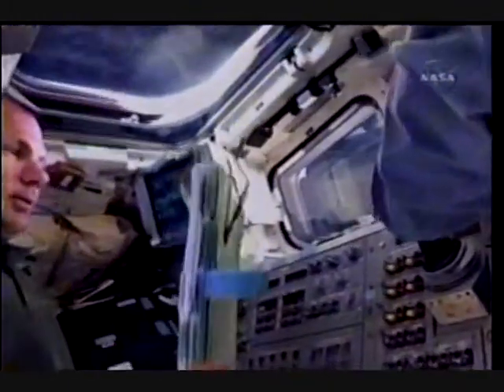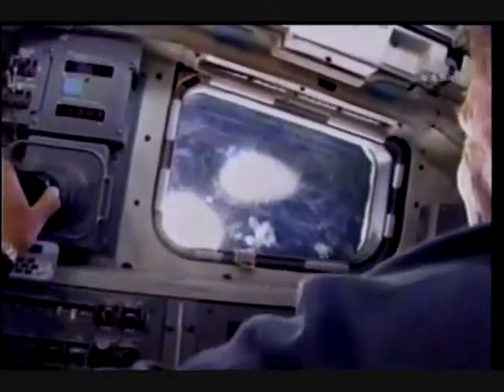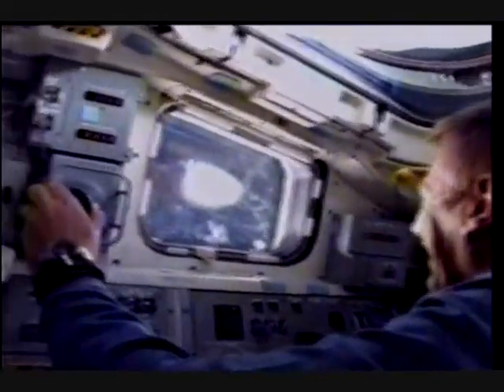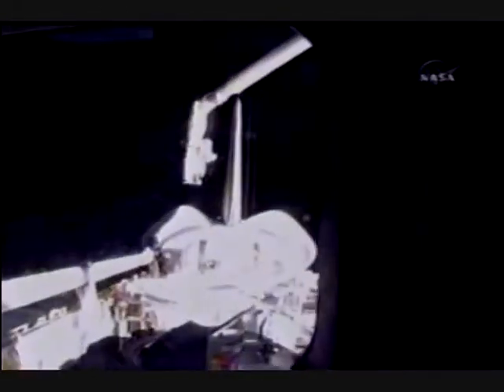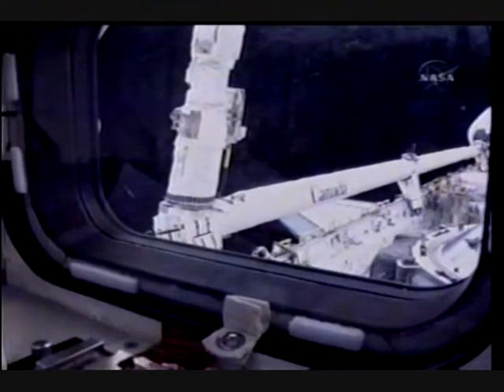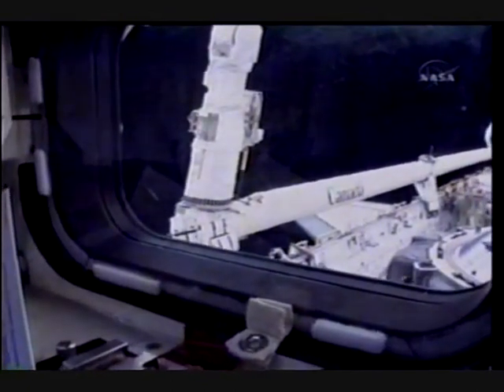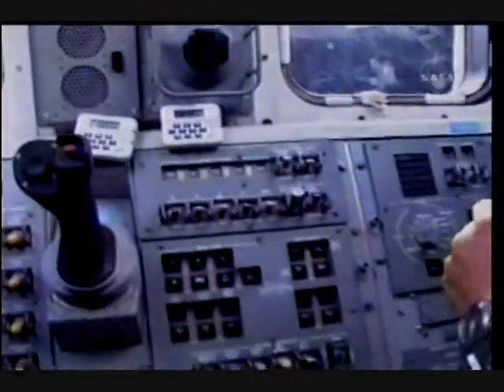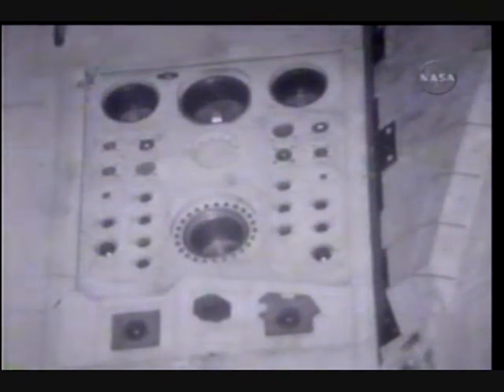P4, STS-131 Mission Highlights Video replay.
Read NASA Space Shuttle at my Yahoo! Profile page - johnsf_bluesf2000
NASA - Space Shuttle blog's!
Read NASA International Space Station at my Yahoo! Profile page - erich111964
NASA International Space Station blog's!
Seen on NASA channel to where im at in Sacramento cable on channel 16 and hr turn on your TV on at hr of;
01:00am and end at 03:00am
05:00am and end at 07:00am

ISS update one hr at 12:00am to 01:00am & 04:00am to 05:00am Monday to Friday oh on Saturday & Sunday see Friday show!

NASA not on 24 hr on channel 16 start 12:00am off 08:00am might stay on longer but have seen you're self on or off!

More NASA - Space Shuttle to NASA-International Space Station
& Space Shuttle to MIR Space Station to STS-76 & STS-79 have on tape & might be post later date so keep looking to see whats new this week ok!